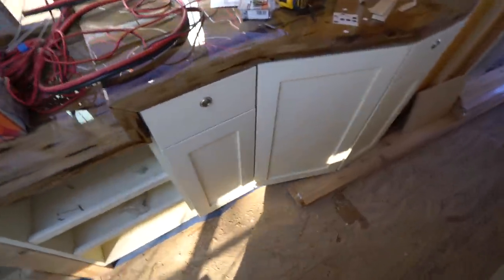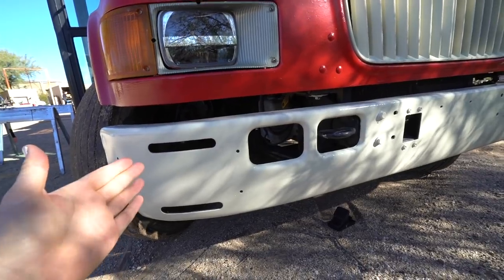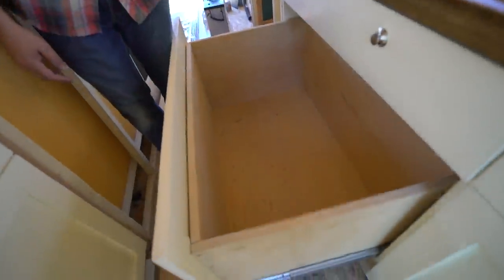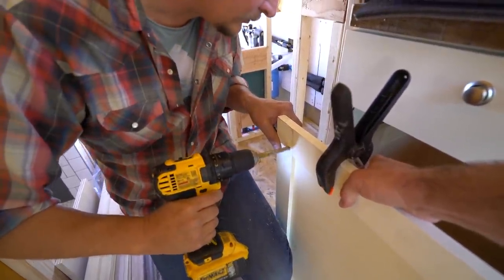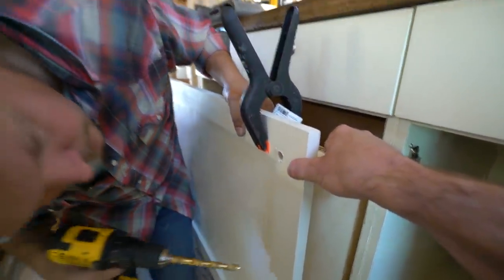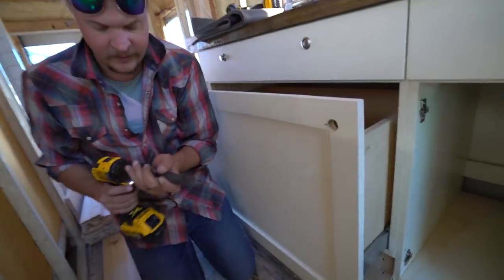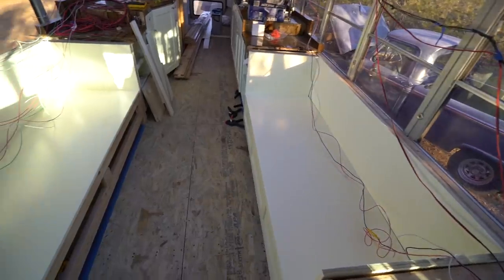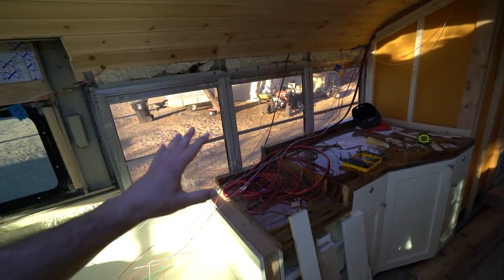RV DRAWERS THAT STAY CLOSED (pushlock) VanLife Skoolie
Vlog #490: Mojo Bus helps install push-lock drawer hardware, so the drawers don't slide out while driving. That used to be my biggest pet peeve in my last bus.

FEATURED FRIENDS:
Mojo Bus

1. TELL OTHER YOUTUBERS TO DO VIDEOS WTH ME !!
2. TELL YOUR FRIENDS
3. WATCH ADS
4. WATCH MY PLAYLISTS ALL DAY AND NIGHT
5. TELL OTHER YOUTUBERS TO DO VIDEOS WTH ME !!
7. COMMENT + LIKE
8.
9. LEAVE MY VIDEOS ON PUBLIC COMPUTERS
10. BUY A MEGAPHONE AND SHOUT OUT MY YOUTUBE CHANNEL
11. EMAIL NEWSPAPER EDITORS ABOUT ME
12. CALL YOUR LOCAL TV NEWS STATIONS
13. IF YOUR NAME IS ELLEN, HAVE ME ON YOUR SHOW
14. OPRAH, LETS TALK
15.